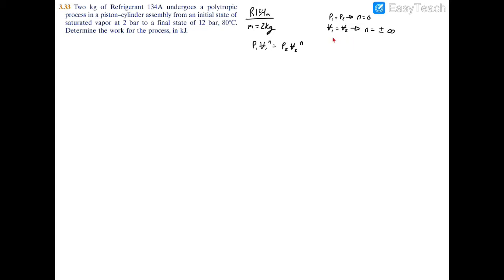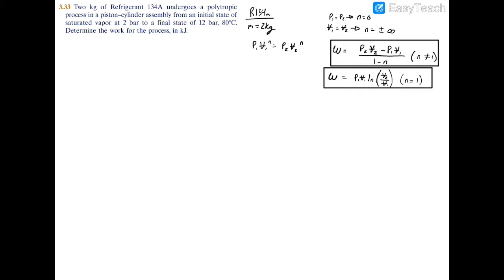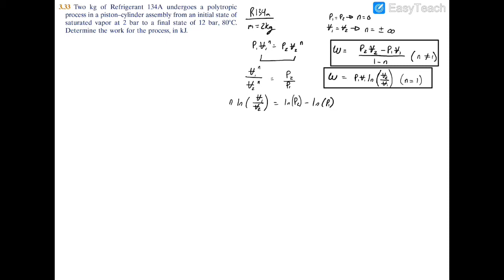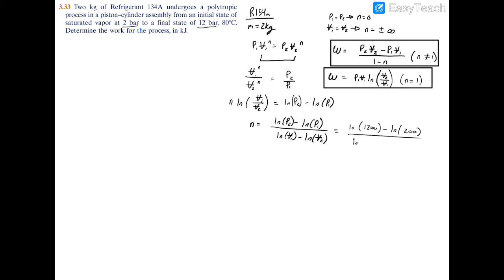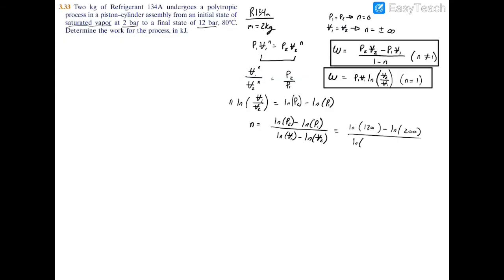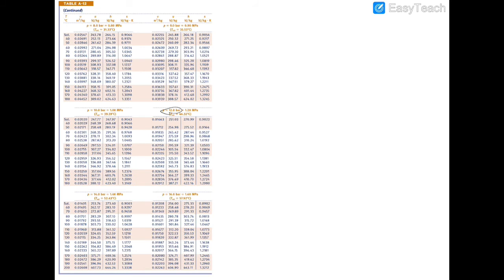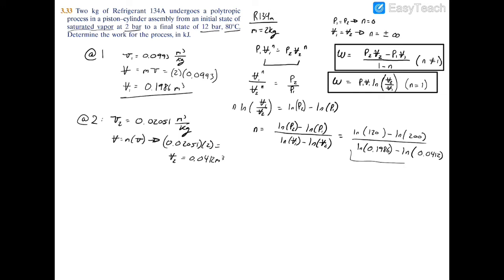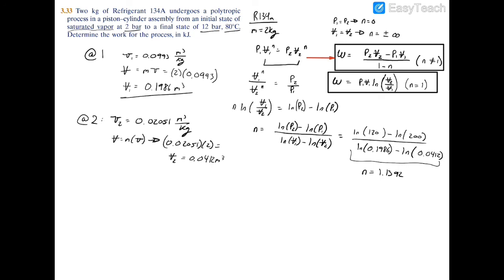3.33 Two kg of Refrigerant 134A undergoes a polytropic process in a piston–cylinder assembly from an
3.33 Two kg of Refrigerant 134A undergoes a polytropic process in a piston–cylinder assembly from an initial state of saturated vapor at 2 bar to a final state of 12 bar,  808°C. Determine the work for the process,  in kJ. __________________________________________________________________________________________
Textbooks: